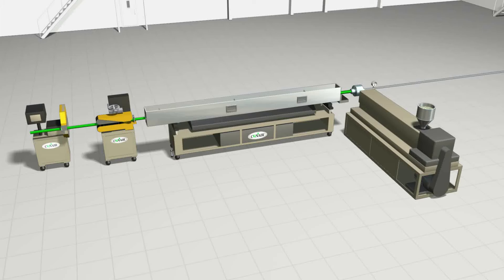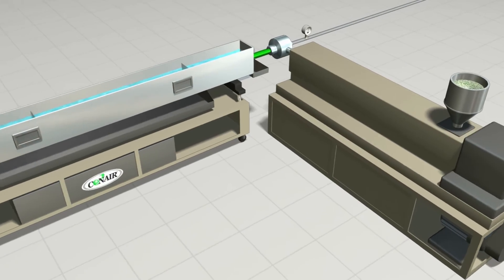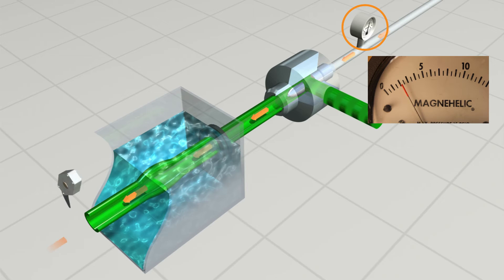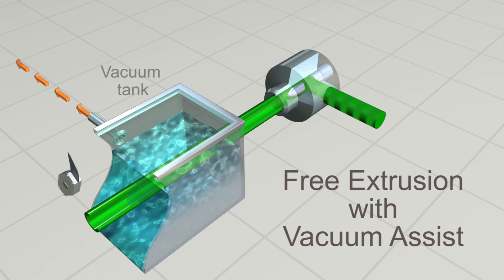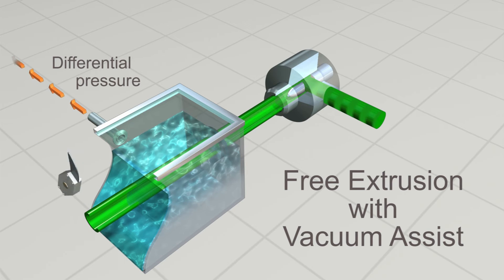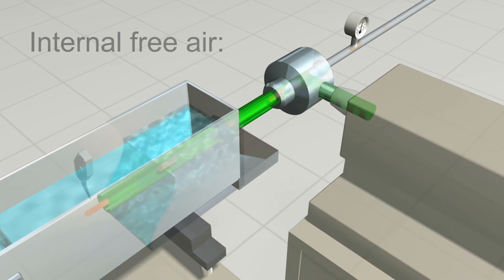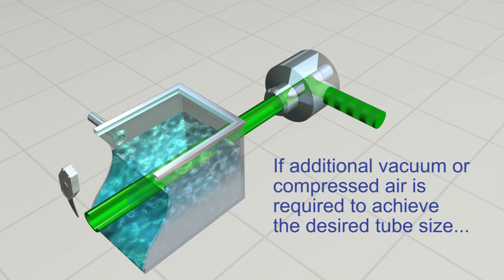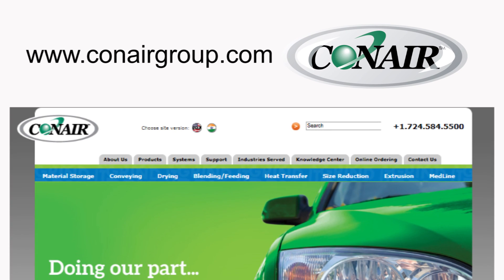Plastics Extrusion: How to Avoid Distortion in Free Air Extrusion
This short, helpful video provides tips in avoiding the distortion common in cutting precision extruded tubing on-line using the 'free air' technique.